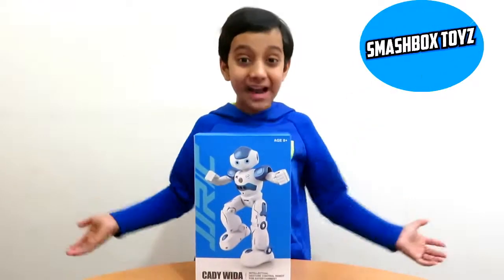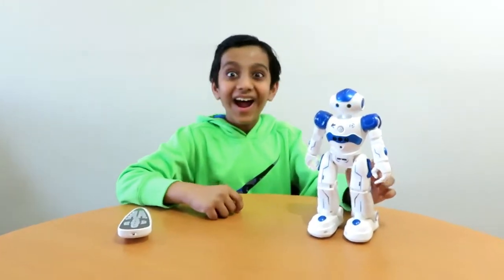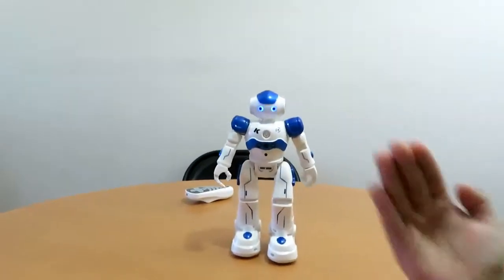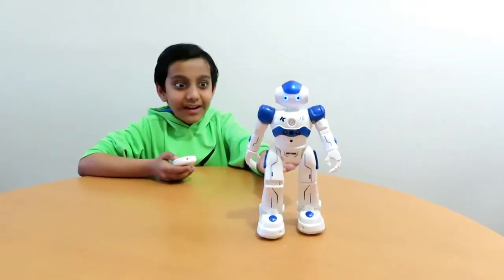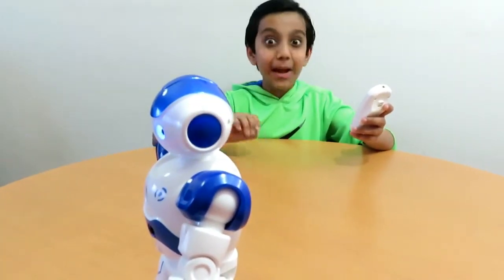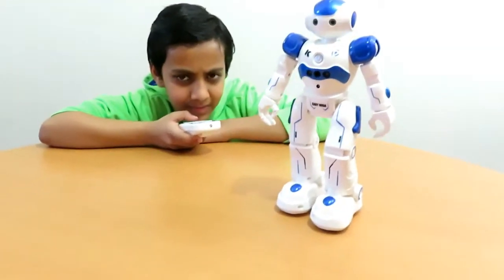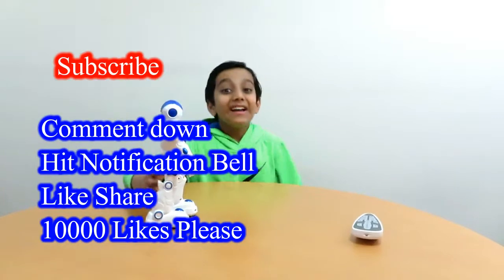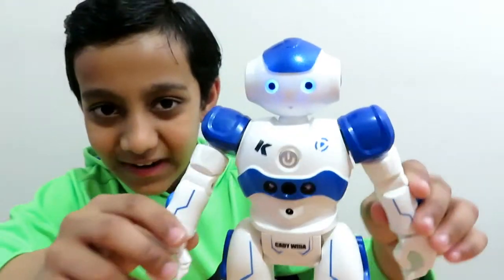RC Robot CADY WIDA Intelligent Programming Gesture Control Humanoid Robot RC Toy Gift for Children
CADY WIDA RC Robot Intellectual Gesture Control Robot | Review By
Smashbox

Remote Control RC Programmable Robot for Kids Birthday Gift Present, Interactive Walking Singing Dancing Smart Robotics for Kids Boys Girls

MOTION SENSING: The robot has quick responses to various hand gesture commands and move forward, backward, left, and right accordingly. With its built-in sensors, the intelligent robot could detect and dodge incoming obstacles to avoid potential collision.

EDUCATIONAL ROBOT: The Educational Robot is programmable for demonstrating a set of actions inputted by the player by using the remote controller. Equipped with illuminating LED eyes, engaging sounds and music, he will catch kids’ eyes easily and arise their interest in science.

MULTIFUNCTIONAL ROBOT: The robot toy could both walk like human or slide with wheels under its feet. His arms are movable for doing a dance show. He can also perform functions like robot voices, singing, and narrating, etc.

ECO-FRIENDLY MATERIALS: The remote control robot is crafted out of high quality, non-toxic eco-friendly ABS plastics to make it safe and durable to play with. The robot features rounded edges and soft curves to eliminate potential injuries.

DURABLE BATTERY: With a full charge of about 120 minutes, this friendly robot could keep you accompanied for 60 minutes! The charging is easy to do with just a USB cable that comes with the robot. The robot could be gift wrapped, and it’s a perfect present for kids!

The robot can also perform functions like dancing, singing, and narrating, etc. It’s a perfect gift for your children/grandchildren! Rainbow toys kids fun Rainbow Toys kids Fun